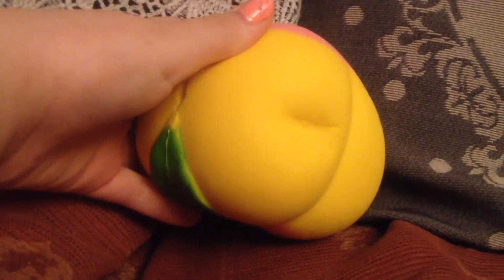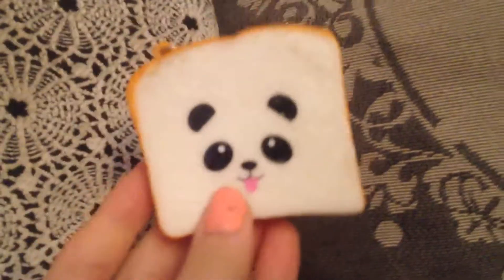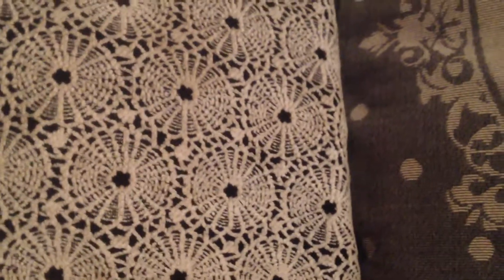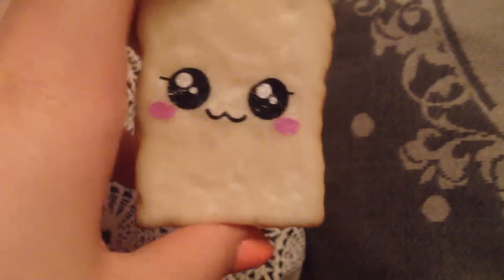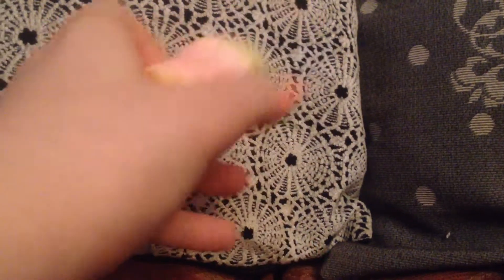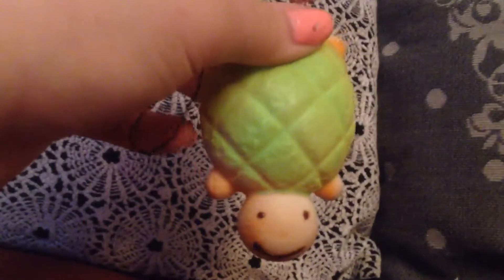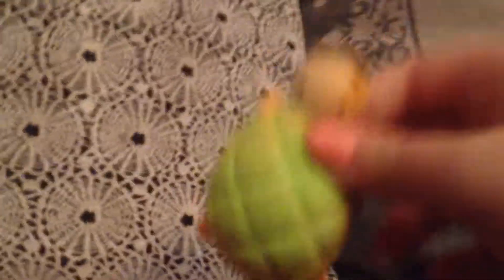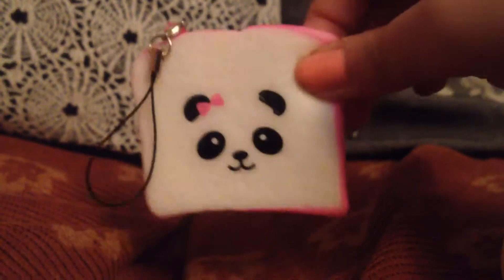Squishy collection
Hi guys . So sorry I haven't been making videos in a long time . So I updated my channel because I changed my channel name and profile picture . So I got a lot of squishes the past few days so I decided I would make a squishy collection . So I don't have that meny squishes but I am alright with that . Tell me your fav squishy . Bye quys . 😺😺😺😺😺😺😺😺😺😺😺😺😺😺